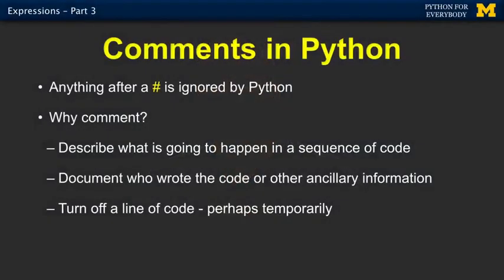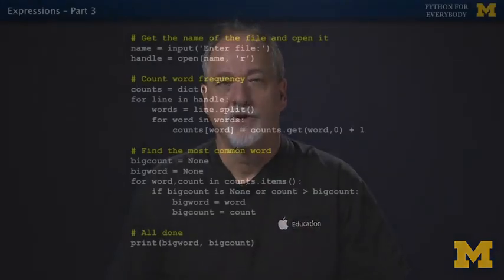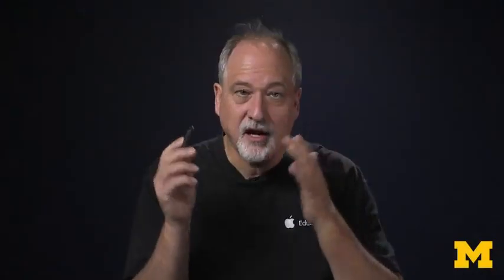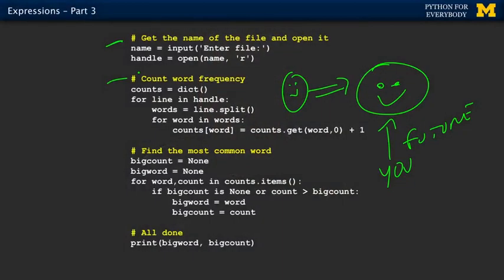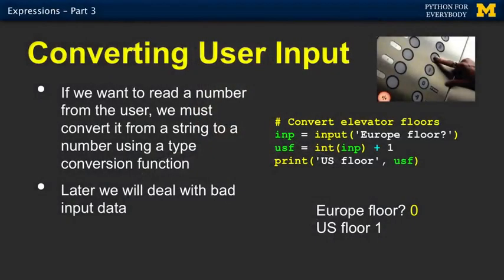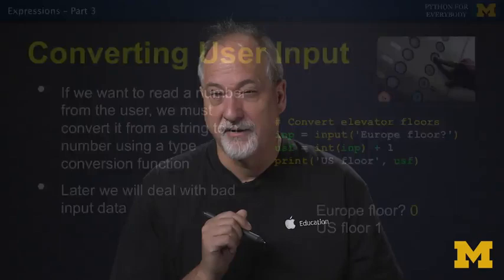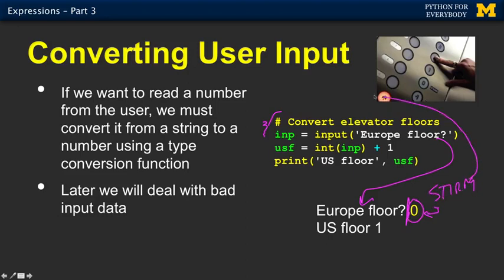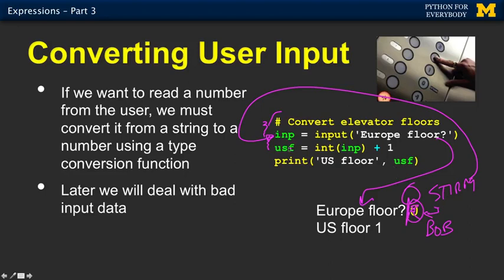6.3. Python - Expression 3